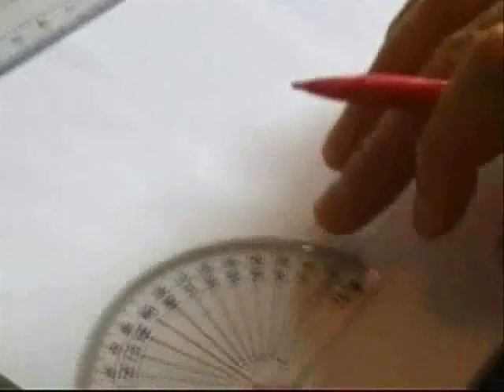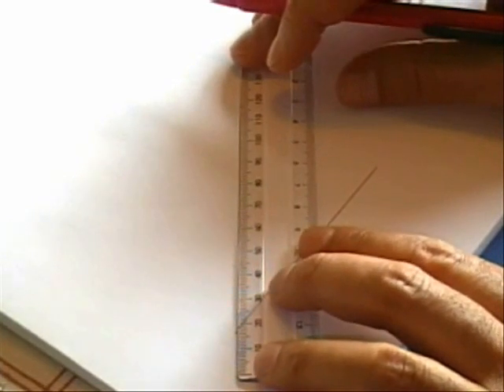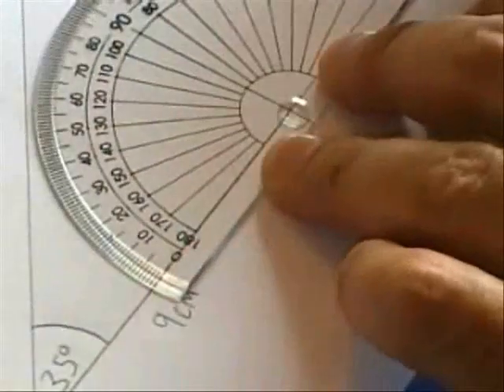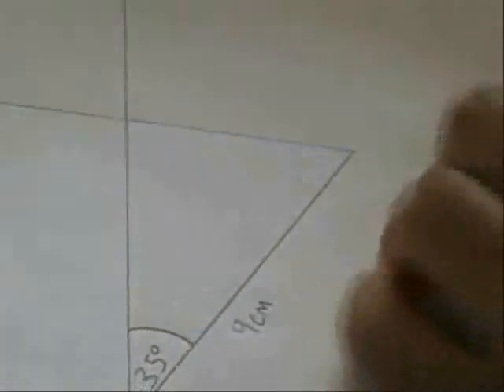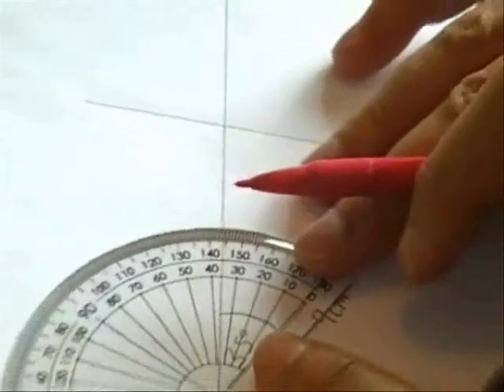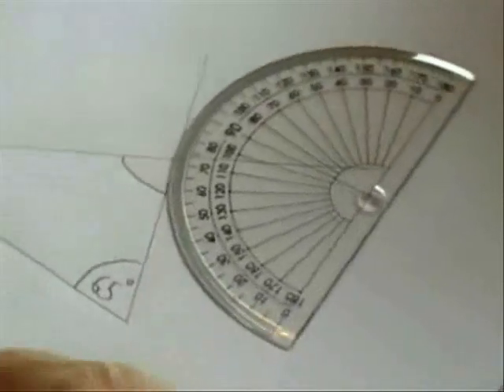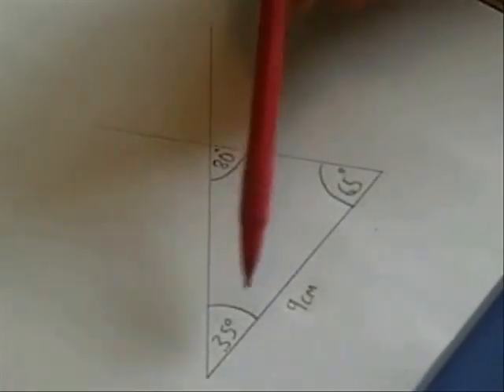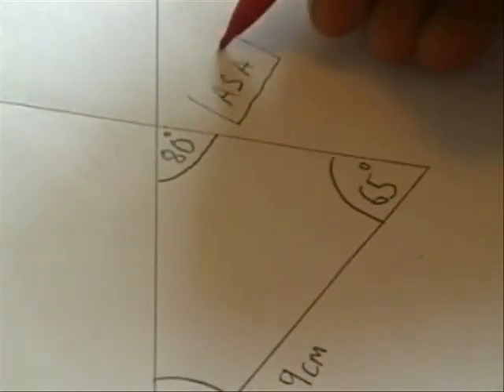Constructing a triangle given 1 length and 2 angles